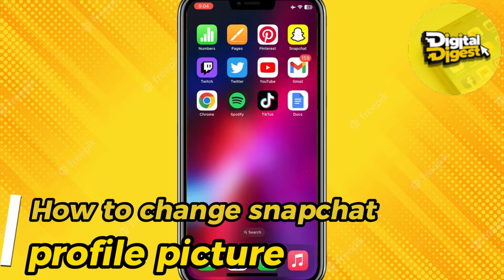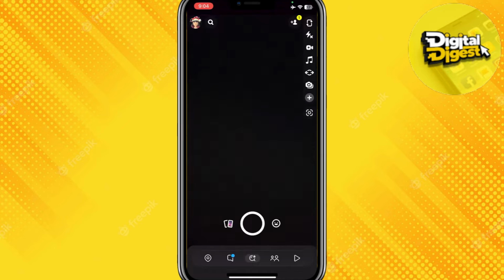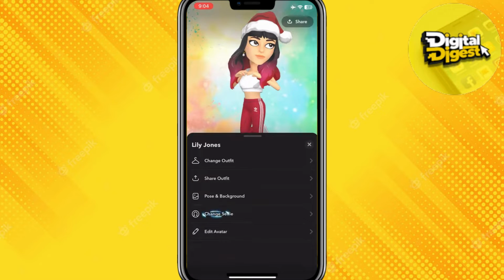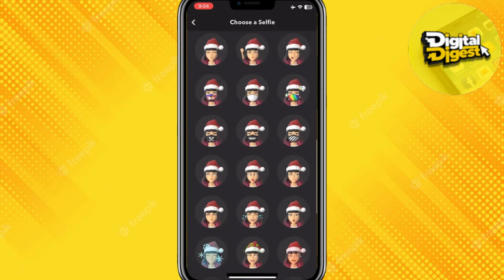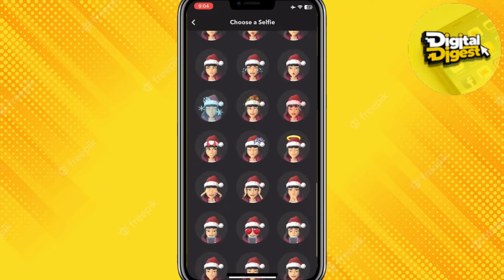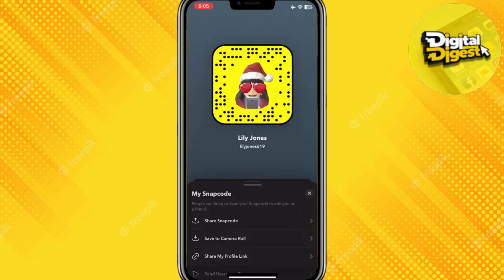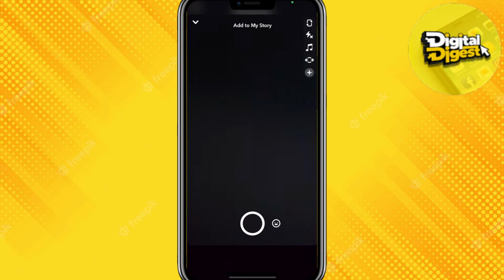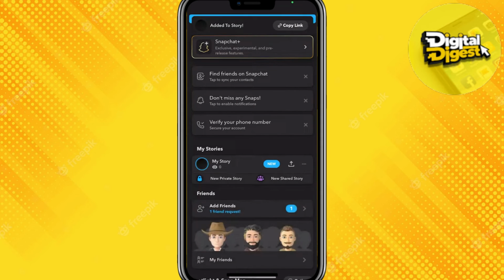How to Change Snapchat Profile Picture! (Quick & Easy)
How to Change Snapchat Profile Picture

In this quick and easy video, we'll show you how to change your Snapchat profile picture!

If you're looking to refresh your profile picture or just want to switch it up a bit, this video is for you! We'll walk you through the simple steps required to change your profile picture on Snapchat. We hope you enjoy!